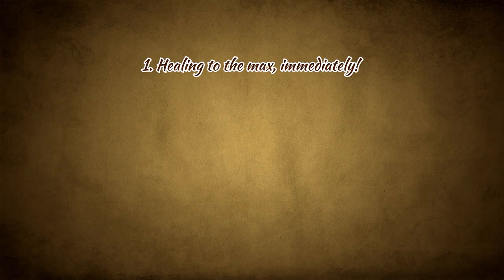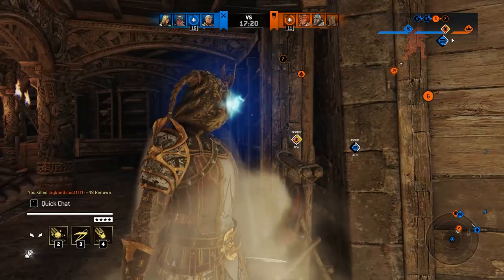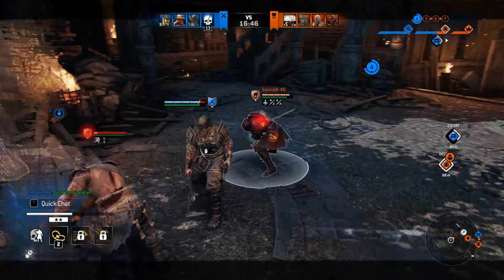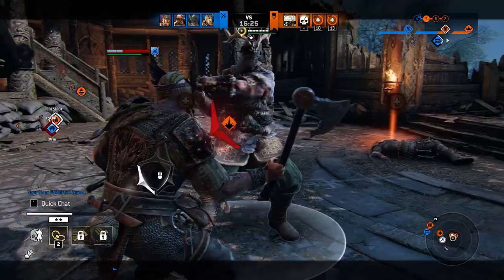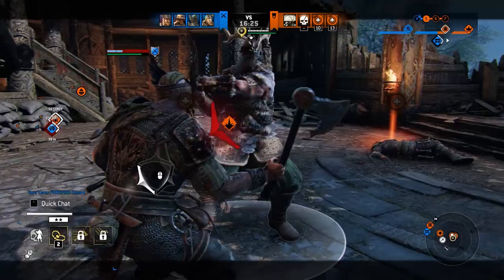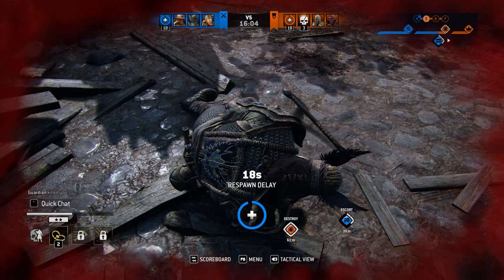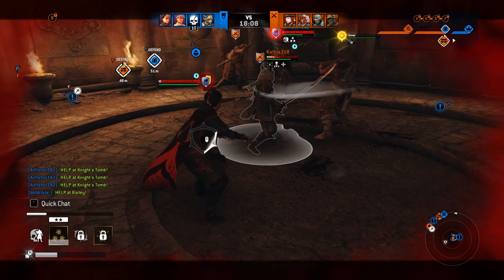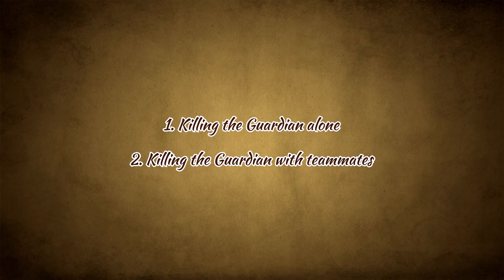For Honor - Is Killing the Guardian Worth it?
If you've ever seen or fought the Guardian in the Breach Mode of For Honor, you may have had questions about him like if you really need to kill him or what his background is.
So, in this video I have tried to answer some questions about the Guardian in For Honor and state my frank but personal opinion about killing him.
So next time you play the Breach Mode, you will have a better idea about what's going on.

00:00 Intro
00:39 Are guardians different?
01:22 Who is the Guardian and why is he there?
02:09 When and where can we find the Guardian?
02:44 What will you get by killing the Guardian?
03:59 Is killing the Guardian worth it?
06:59 Conclusion

Thanks to all For Honor players and viewers. I appreciate it.